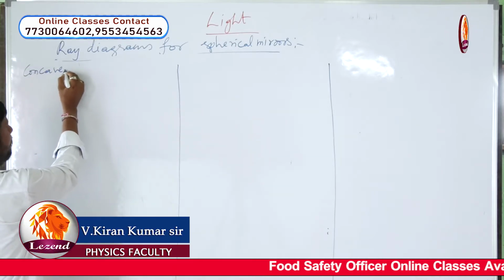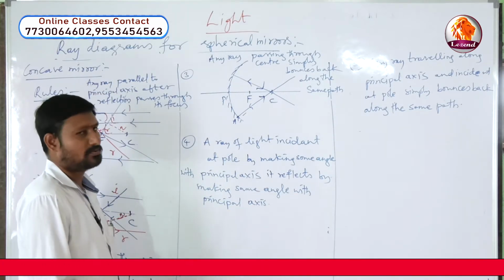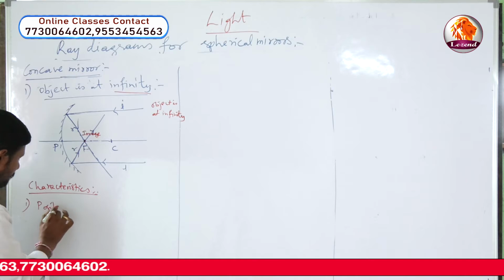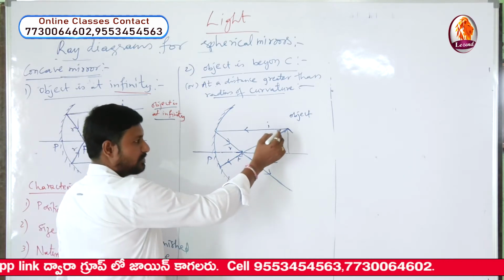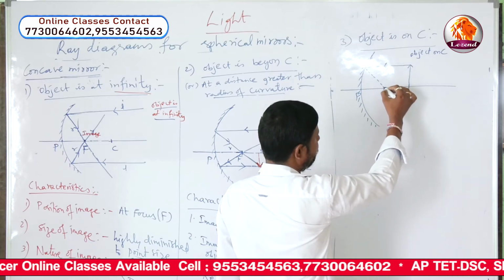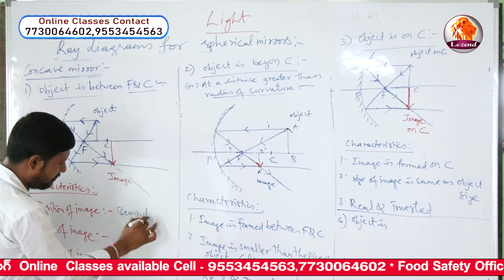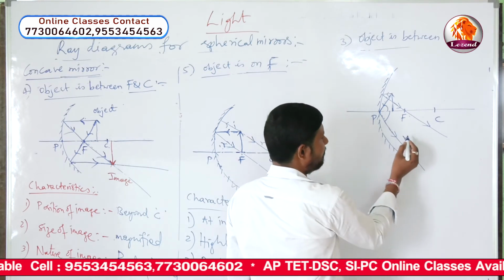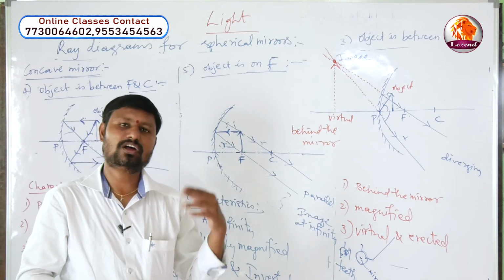Part - 5 Light||Ray Diagram for Spherical Mirror||10th class physics || By Kiran Kumar sir